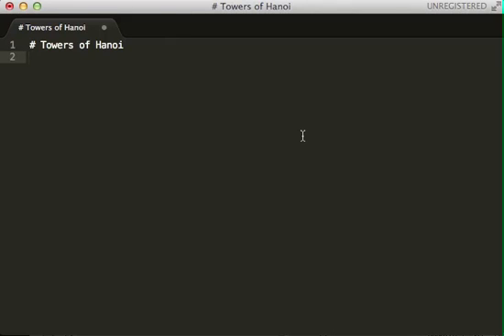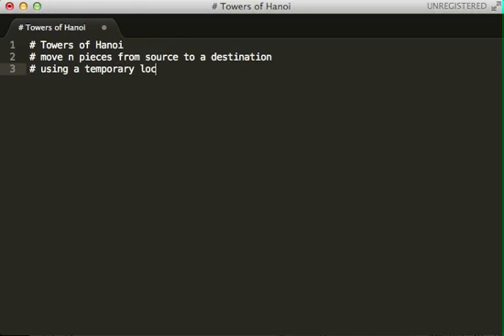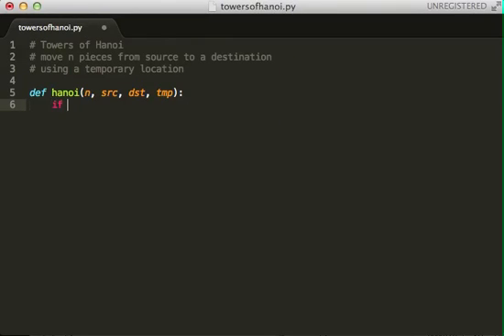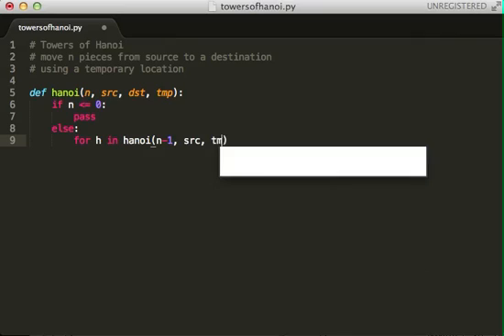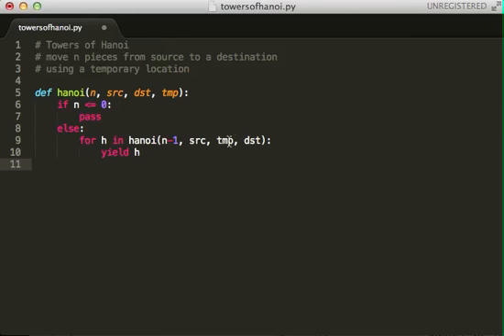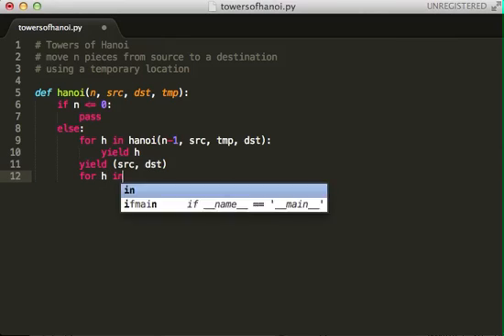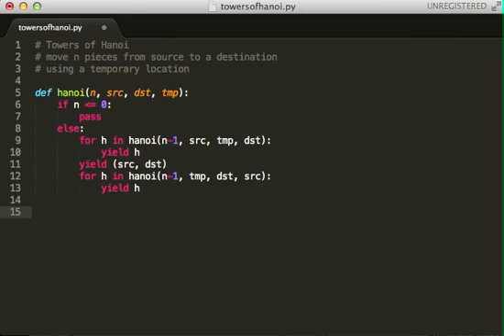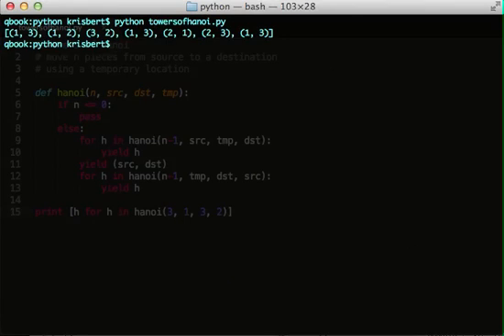towers of hanoi in python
Implementation of the Towers of Hanoi problem. If you are unfamiliar with this problem,